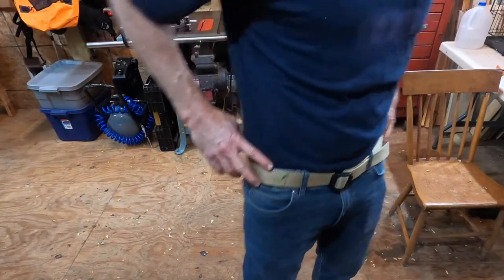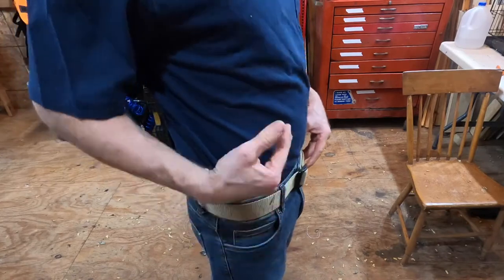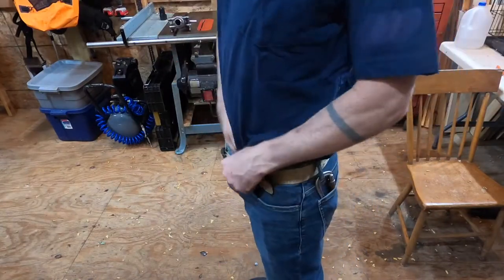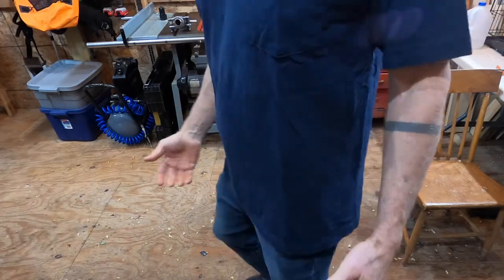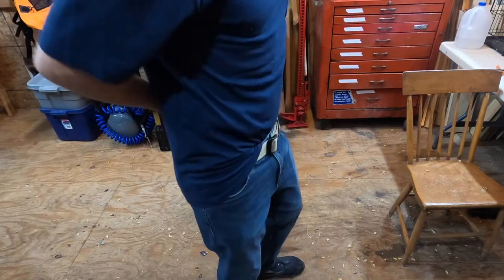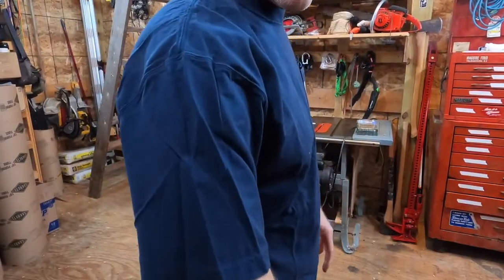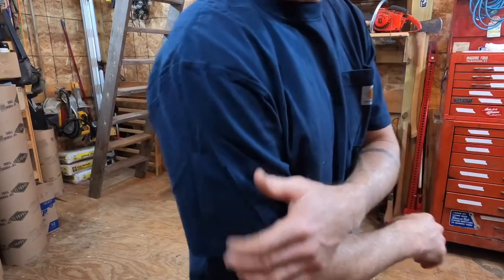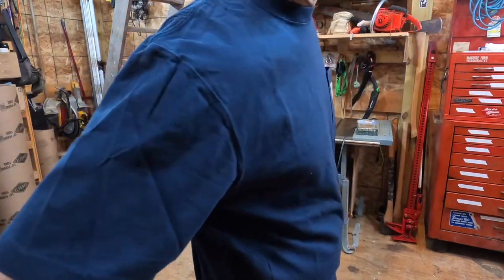Carhartt Men's K87 Workwear Short Sleeve T Shirt Review